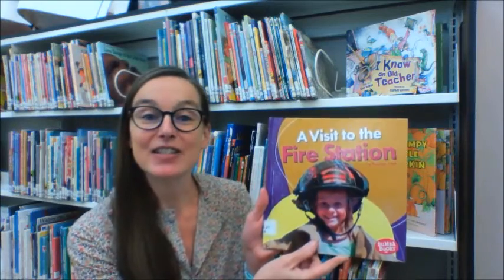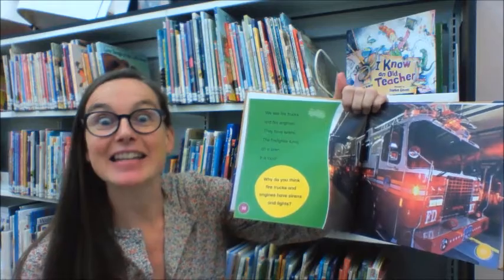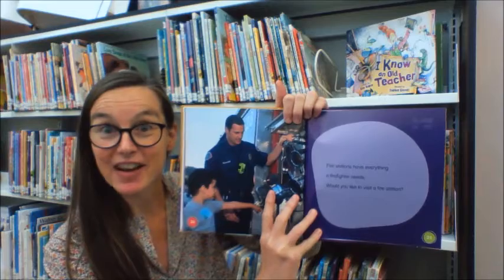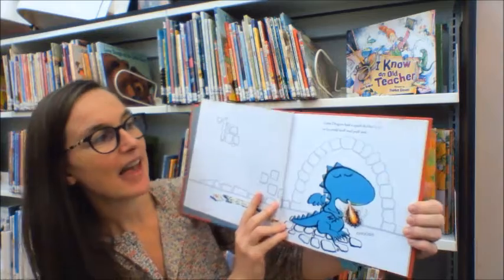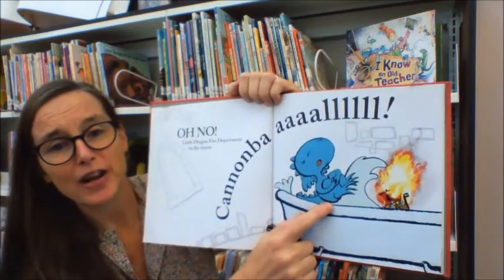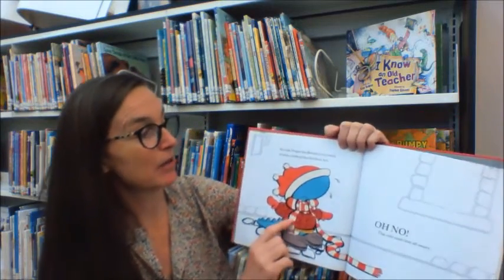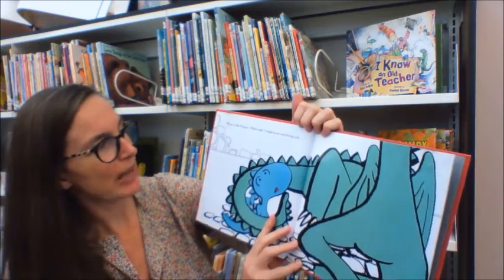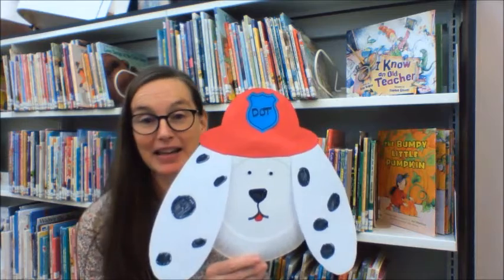10 13 2020 Storytime 2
All About Fire Safety.  A HUGE thank you to Andrew and Chris Hennis of the Galax Fire Department for the informative video on Fire Safety!
Virtual Storytime premieres each Tuesday at 10:30 am.  You can watch anytime and even revisit your favorites on The Galax-Carroll Regional Library Facebook page and Youtube channel.